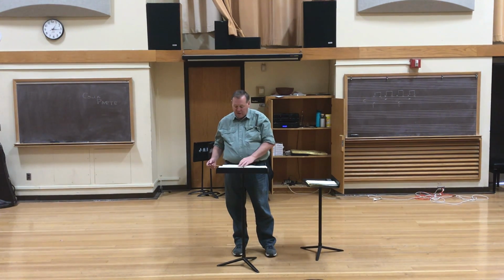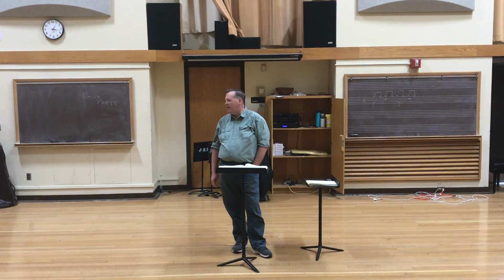Hallelujah Chorus Lecture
Mornin' folks. This is the beloved Bob Demaree doing his intermediate conducting lecture on Handel's Hallelujah chorus.
Time Stamps:
21:21 - Music begins the first time.
27:47 - Bob conducts the song again.